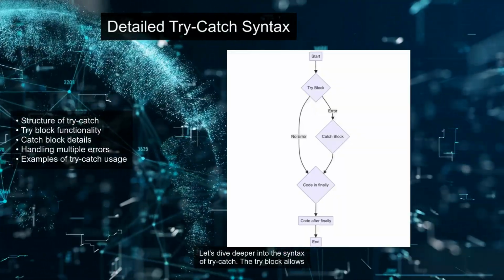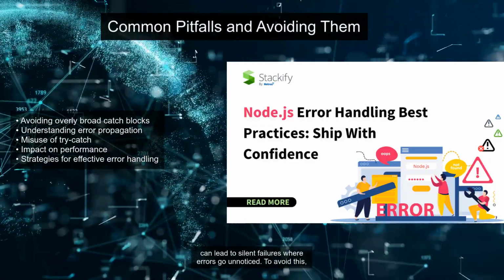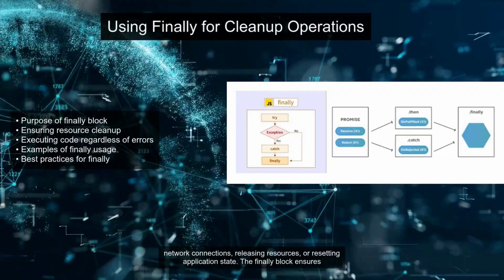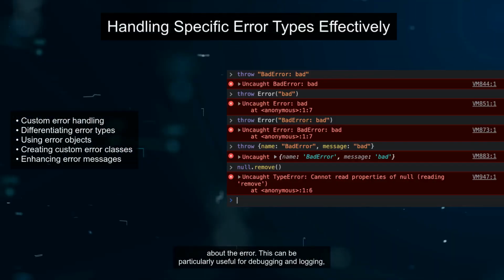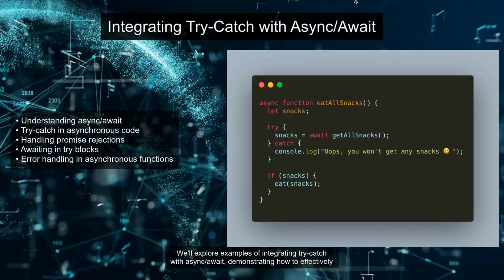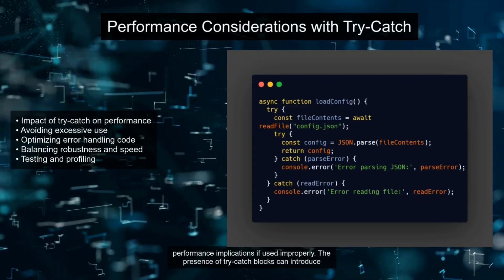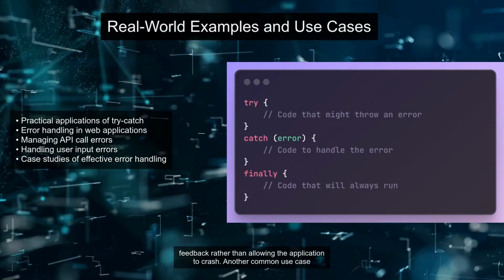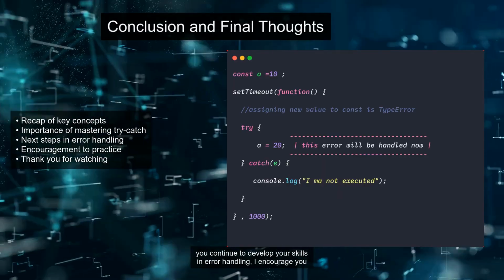Mastering Try-Catch in Modern JavaScript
🤖 **Mastering Try-Catch in Modern JavaScript: Prevent Crashes & Boost Code Robustness** ⚡

Have you ever faced unexpected application crashes? 🚀 Learn how to handle errors efficiently with try-catch blocks in JavaScript. Unlock the secrets to writing cleaner, more robust code and ensure your applications run smoothly! 🎯

**Brief Summary:** Today, we're diving into the **world of try-catch** in JavaScript, exploring its syntax and applications to keep your code resilient against errors. Join us to enhance your coding skills! 🔥

- ✨ **Introduction to Try-Catch**: Grasp the basics of error handling and why it's crucial.
- ⚡ **Detailed Try-Catch Syntax**: Master the ins and outs of try-catch blocks.
- 🚀 **Common Pitfalls**: Learn how to avoid typical mistakes for optimal performance.
- 🎯 **Using Finally for Cleanup**: Discover the role of the finally block in resource management.
- 🔥 **Handling Specific Error Types**: Customize your error handling approach effectively.
- 🛠️ **Integrating Try-Catch with Async/Await**: Enhance your async code with robust error handling.
- 📌 **Best Practices for Error Logging**: Implement effective logging strategies.
- 🧠 **Performance Considerations**: Balance error handling with speed and efficiency.
- 🔵 **Real-World Examples**: See practical applications and case studies.

🧠 **Target Audience Appeal:** This video is perfect for **AI enthusiasts, tech enthusiasts**, and anyone eager to advance their JavaScript skills. Understanding error handling is vital for dev

   Engineering